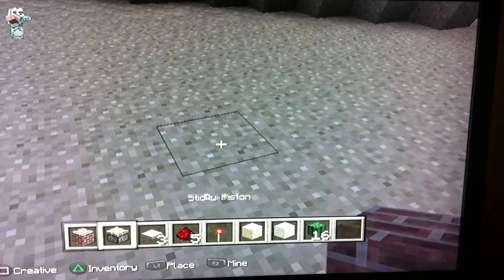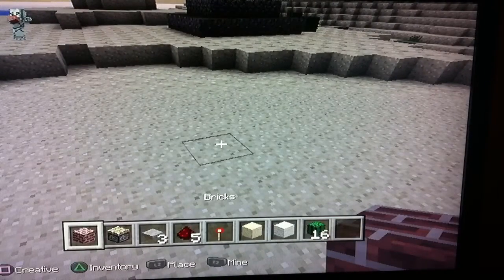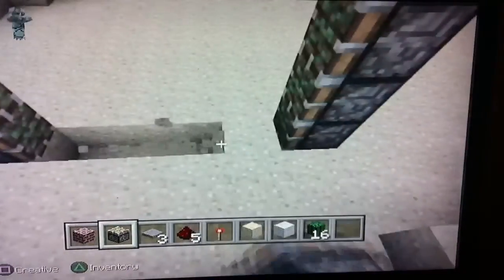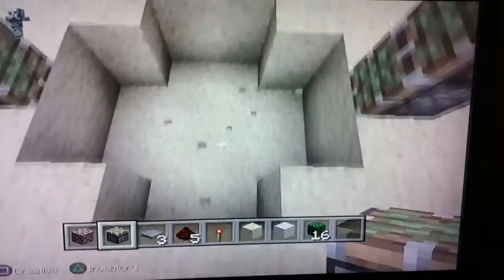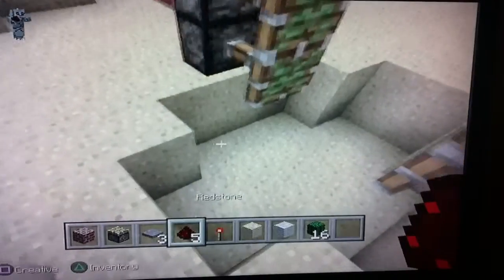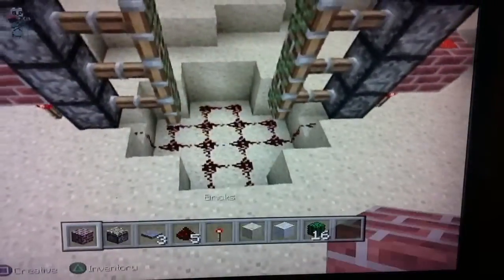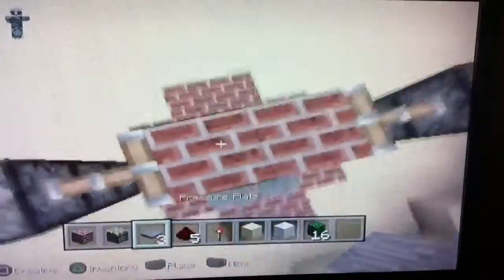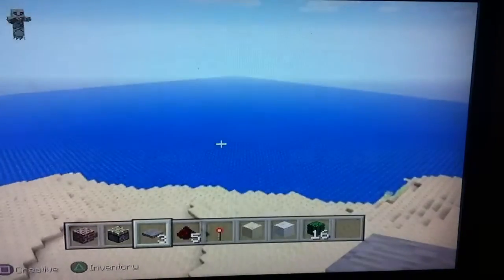Redstone Sliding Door